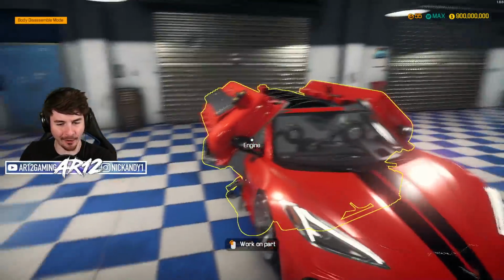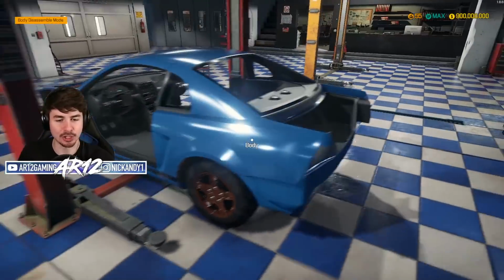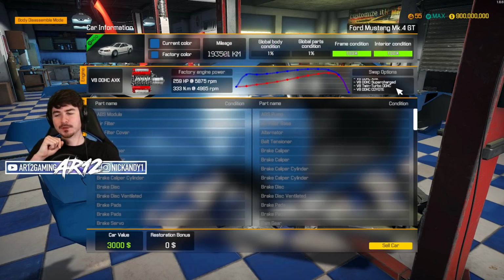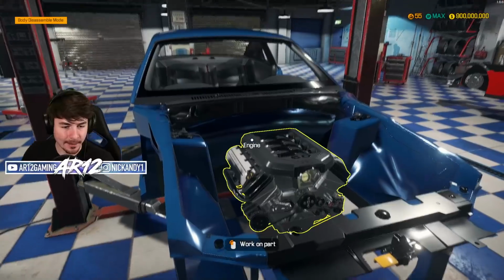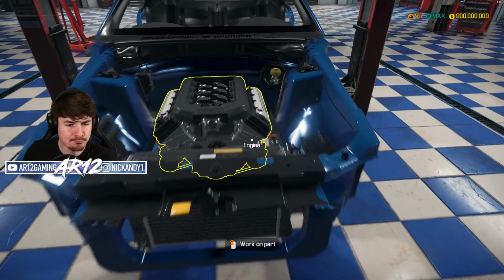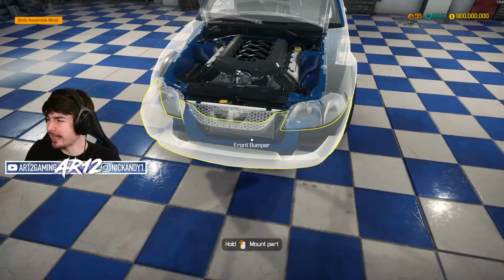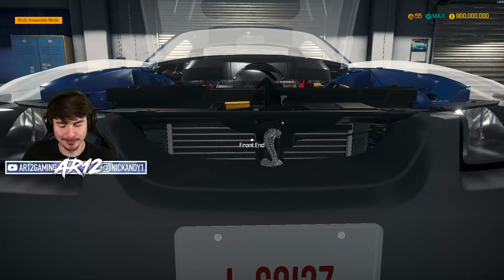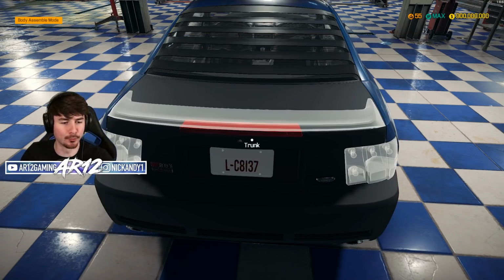Rebuilding a 2400 Horsepower Mustang in Car Mechanic Simulator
Car Mechanic Simulator's Ford Mustang is here! We're checking out some new Car Mechanic Sim Customization with this Ford Mustang GT! We turn it into a 2400 Horsepower Mustang with Shelby, Cobra R and Saleen Parts!